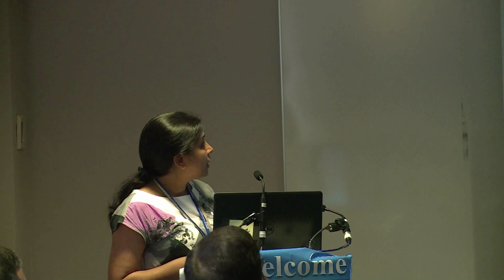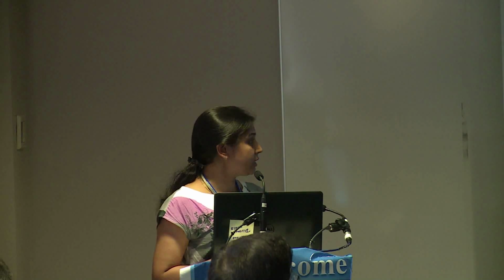Shakuntala Mahilkar | India | Infectious Diseases 2015 | Conferenceseries LLC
World Congress on Infectious Diseases August 10-12, 2015 London, UK

Binding of hepatitis E virus RNA dependent RNA polymerase to the cis-acting regulatory elements in the HEV genome